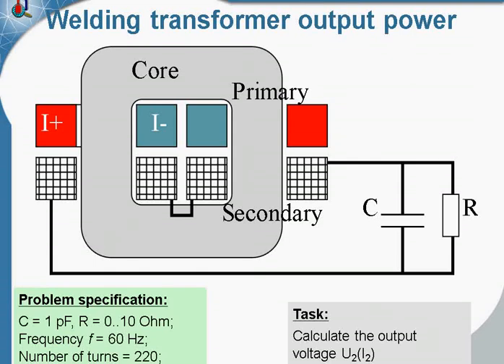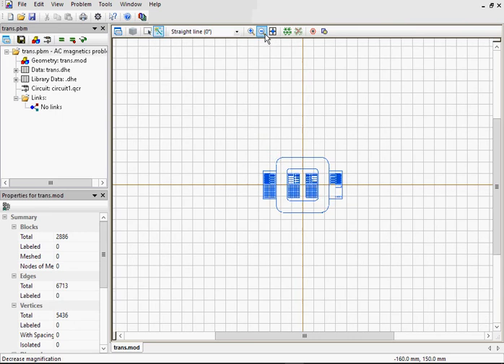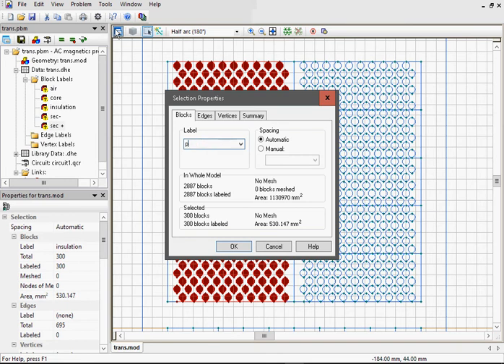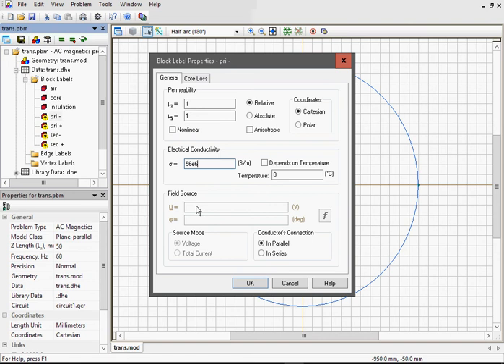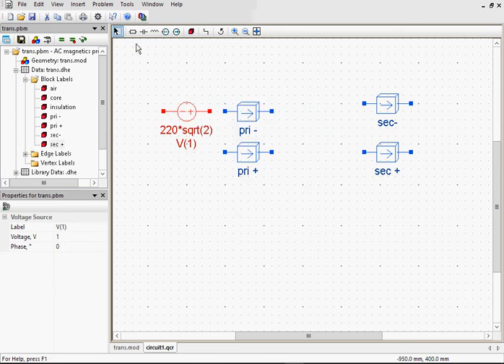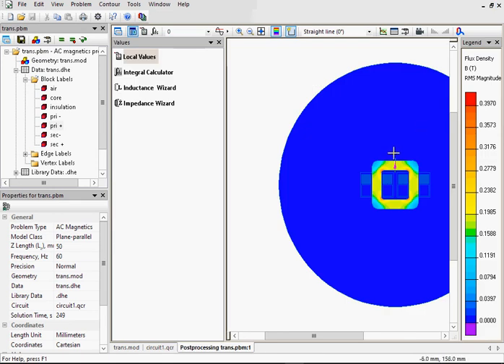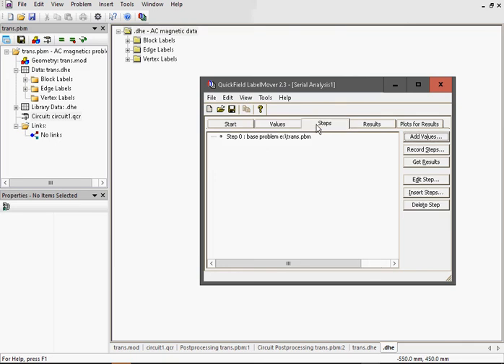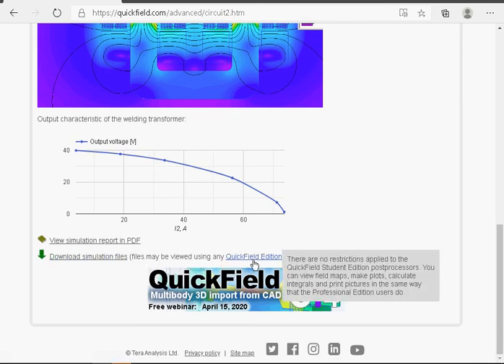Transformers simulation with QuickField. Part 2.3